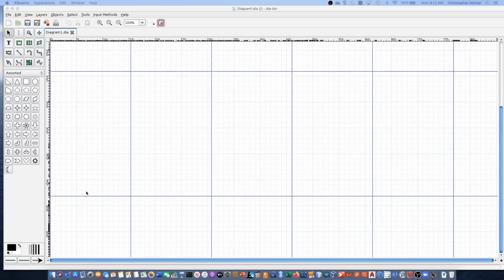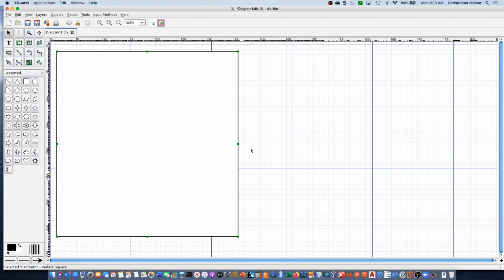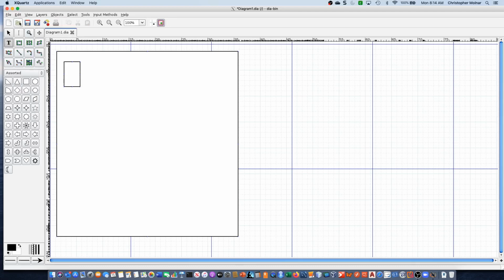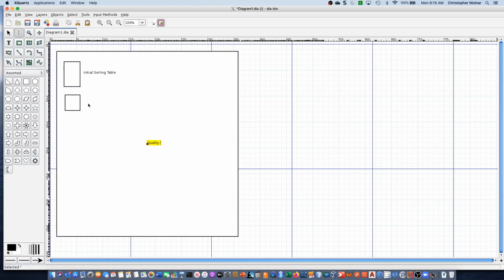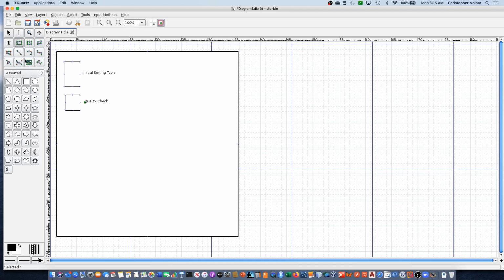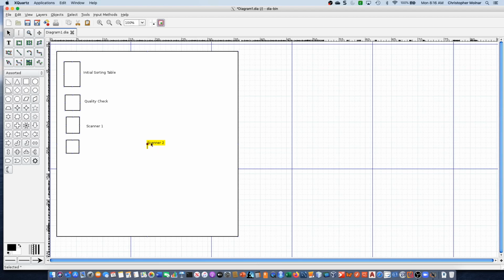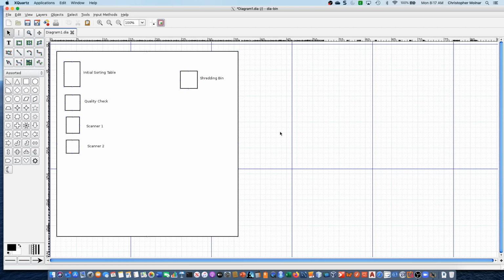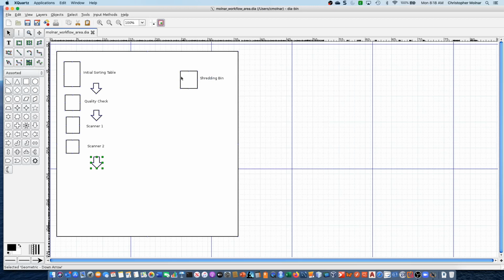Dia Workflow Space Design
A brief introduction on how to design a space with Dia Modeling software, a free alternative to visio.